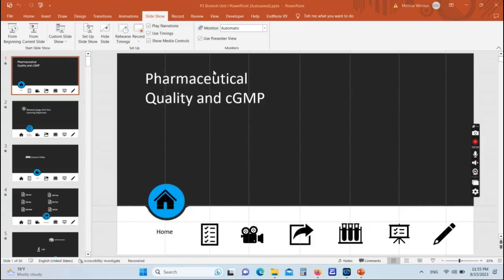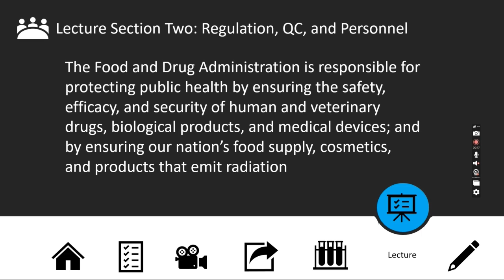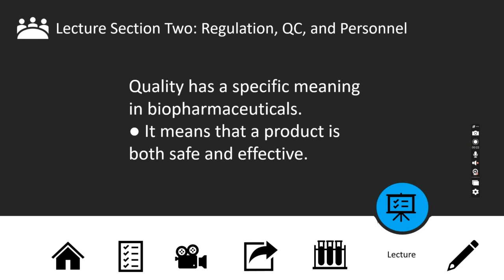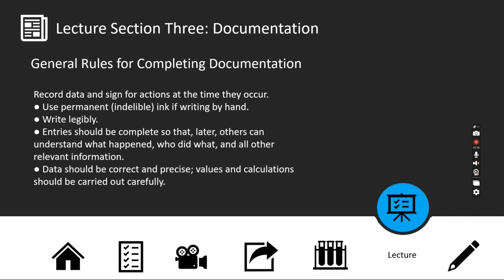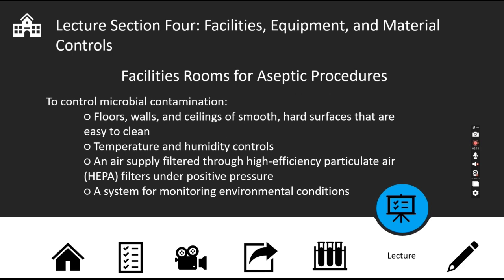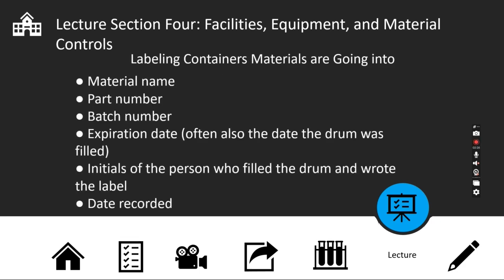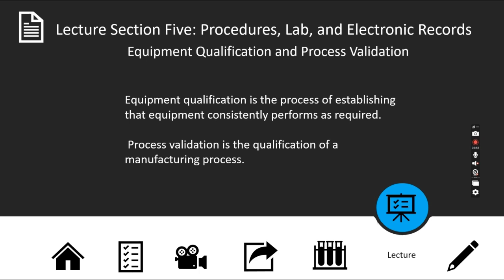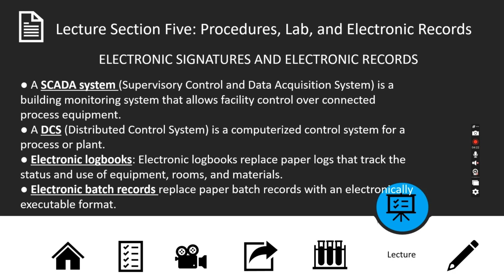Biotech Unit One